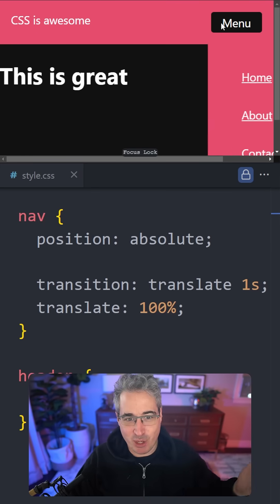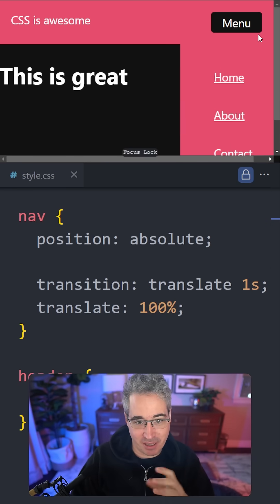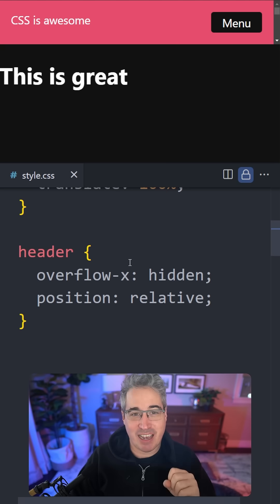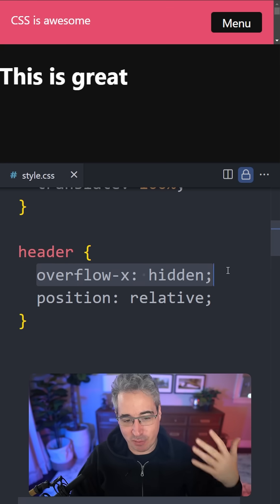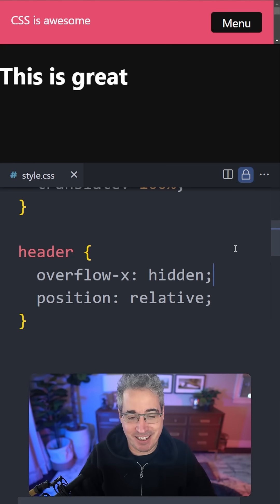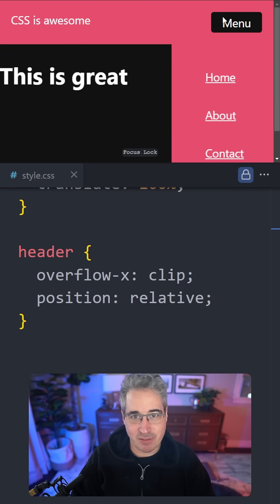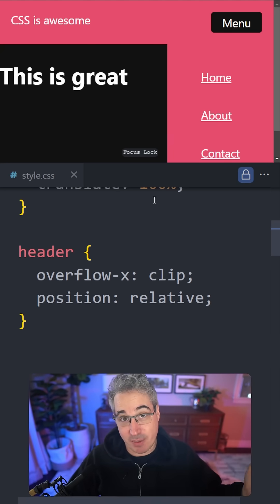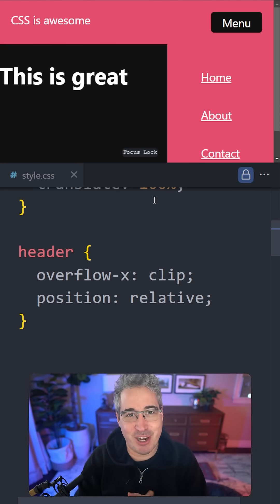No more extra scrollbars when using overflow-x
If you use overflow-x: hidden, you can end up with scrollbars on the y-axis. Switch out that `hidden` for a `clip` and you'll solve the problem.